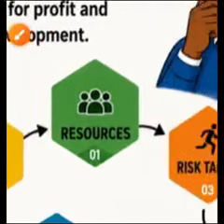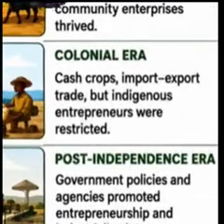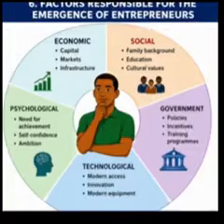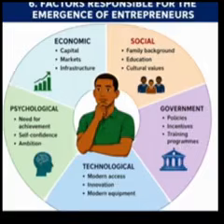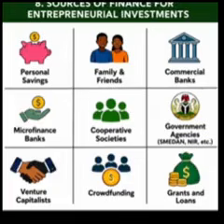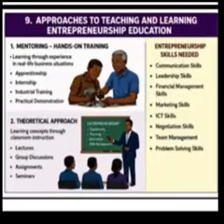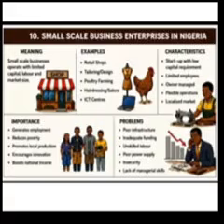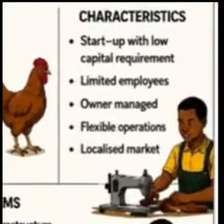INTRODUCTION TO ENTREPRENEURSHIP EDUCATION - U. U. FRANCIS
The Video is comprehensive enough to introduce a layman to the Concept of ENTREPRENEURSHIP. The meaning, sources of capital and much more is embedded in this video. Ensure you watch to the end.